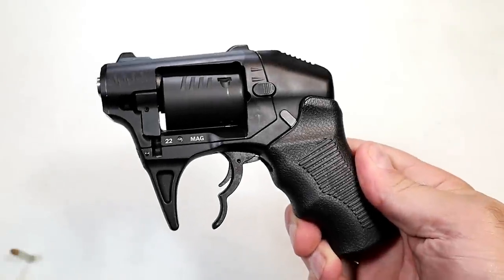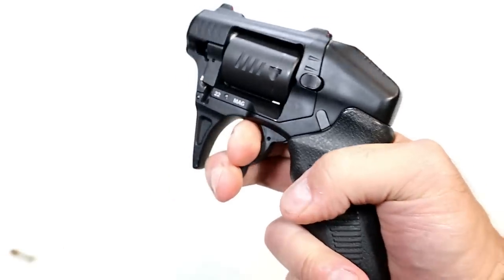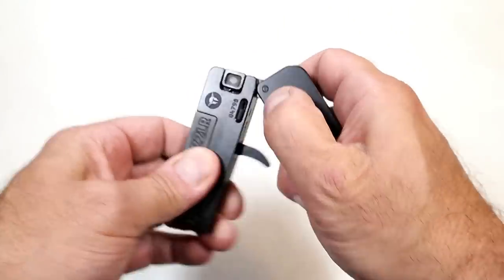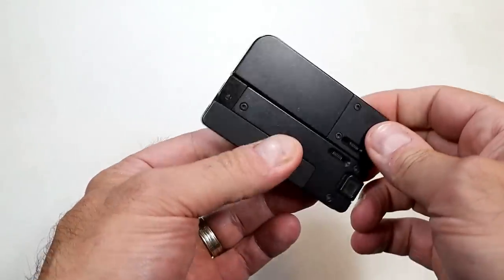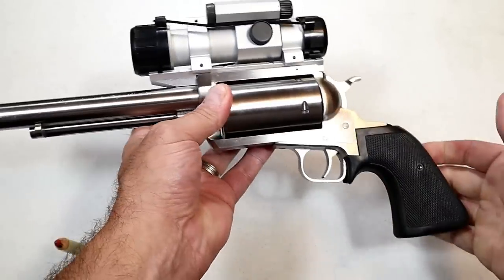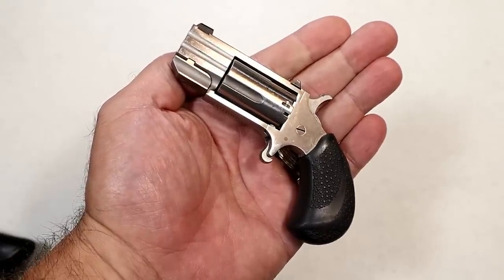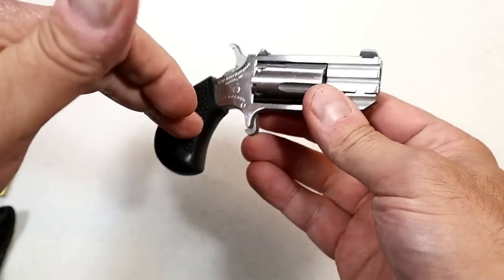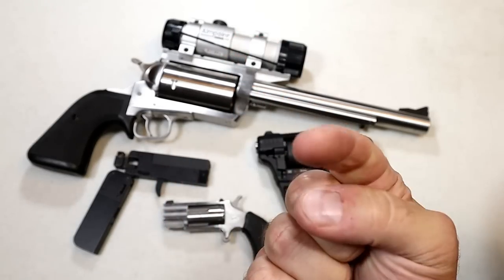4 Weird (But Loveable) Handguns - TheFirearmGuy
Here are 4 Weird (But Loveable) Handguns. These are not the kind of handguns you see people shooting at the range. The are different and uniquely strange in their own way. Let me know what other handguns are weird but loveable.